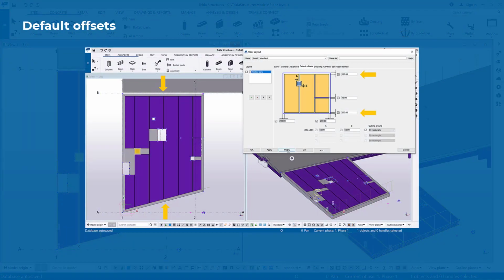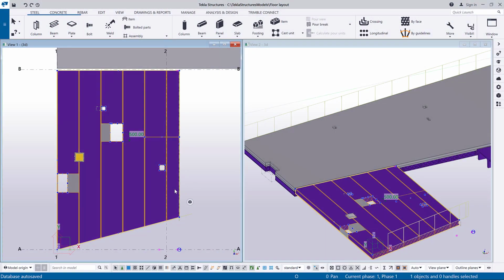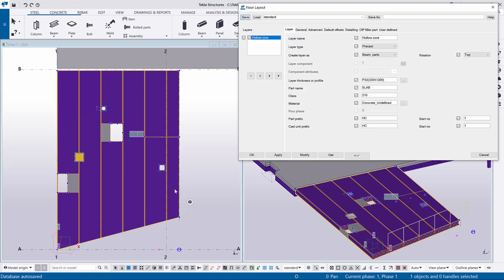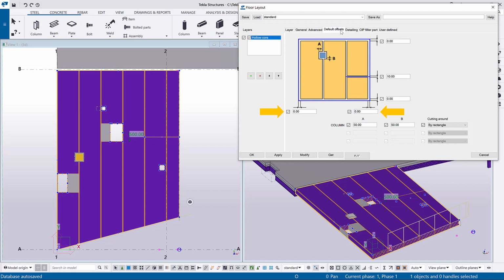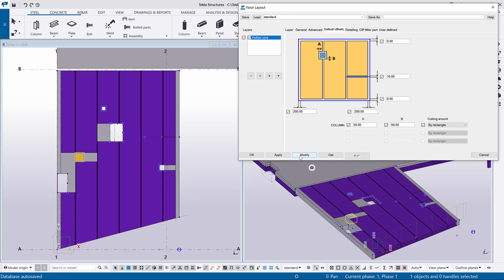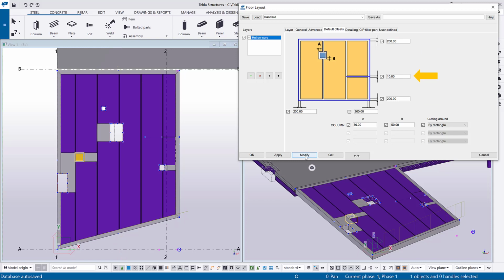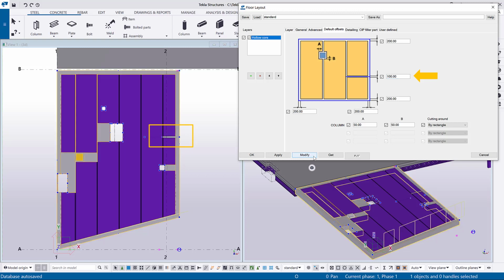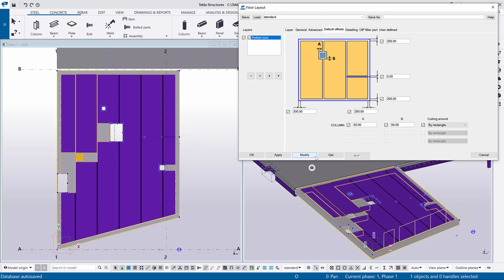Modify a slab using Floor layout Default tab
Learn how to use the Default offsets tab to set the default offsets for the slab. You will learn how to control the default offsets for the slab sides, ends, break lines, and cut-outs.

We cover the following:
00:20 Control the slab side offsets.
00:39 Control the slab end offsets.
01:01 Control the slab break line offsets.
01:21 Control the slab cut-out offsets.